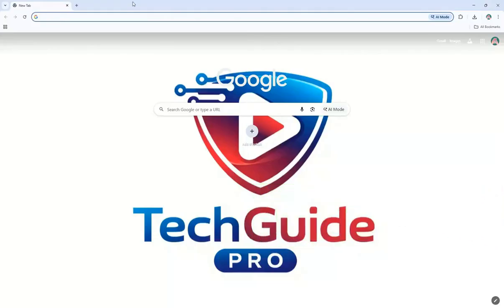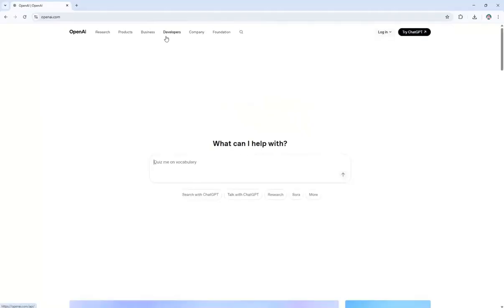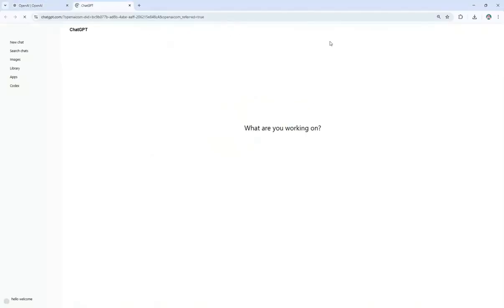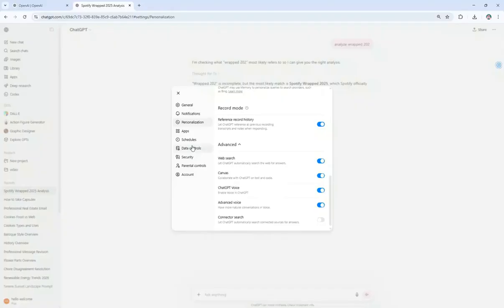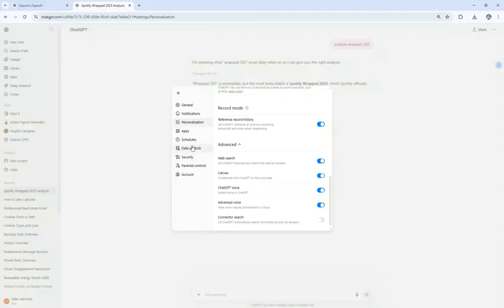How to Use ChatGPT Wrapped 2025 - Easy Guide 2026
Learn how to use ChatGPT Wrapped 2025 effectively.

This comprehensive tutorial will guide you through the features and functionalities of ChatGPT Wrapped 2025, showcasing how to maximize your interactions with this advanced AI tool. You'll learn how to generate creative content, enhance your productivity, and leverage AI for various applications, from writing assistance to coding help. Discover tips and tricks for utilizing ChatGPT Wrapped 2025 to its fullest potential, ensuring you achieve the best results in your projects.